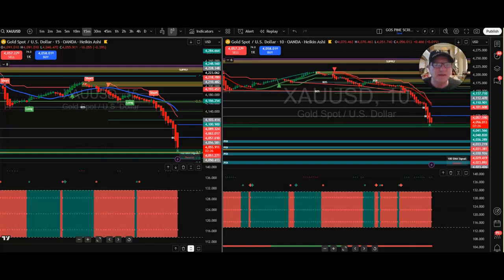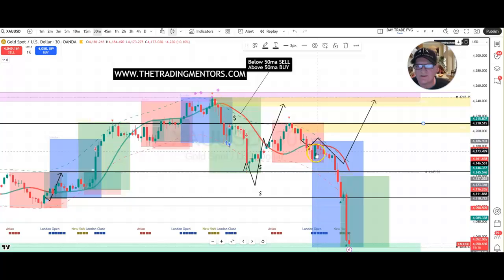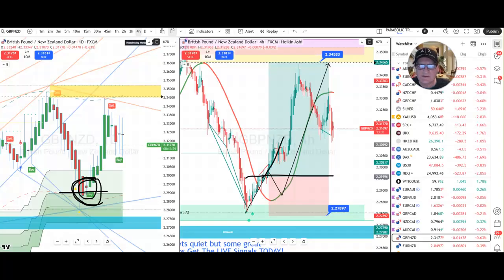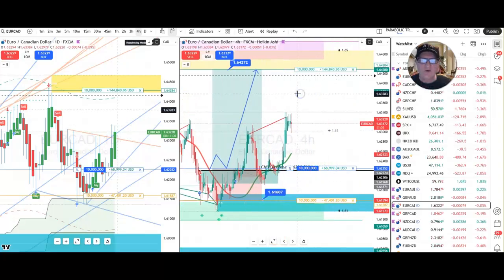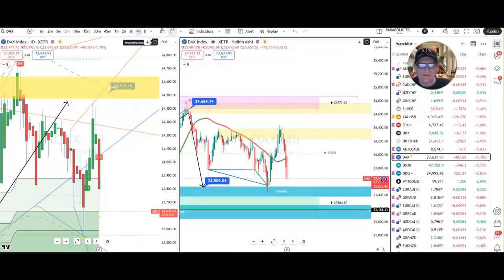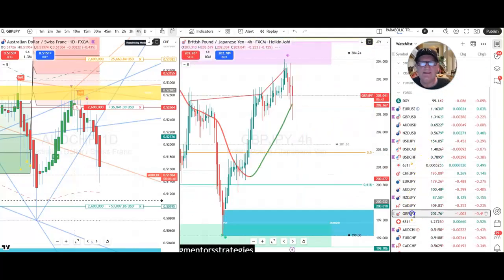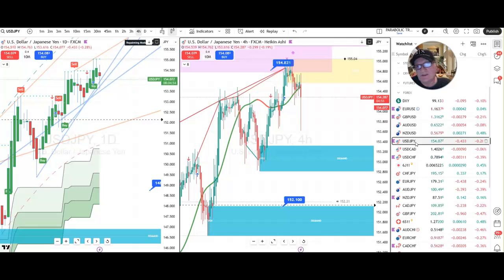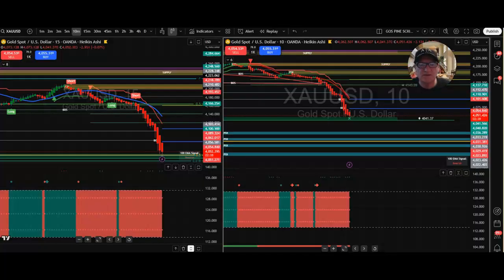IS GOLD ABOUT TO BOUNCE BACK? [14th November]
IS GOLD ABOUT TO BOUNCE BACK?